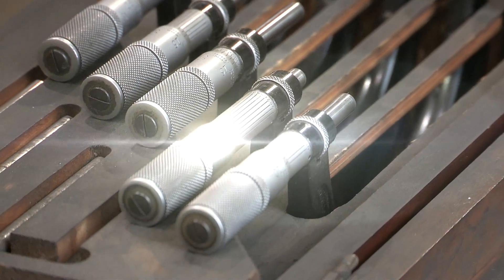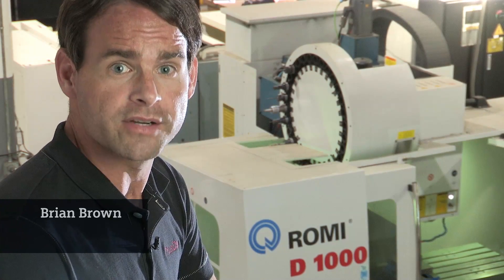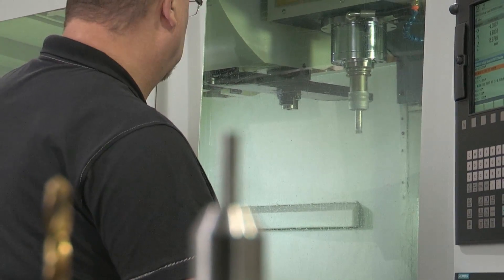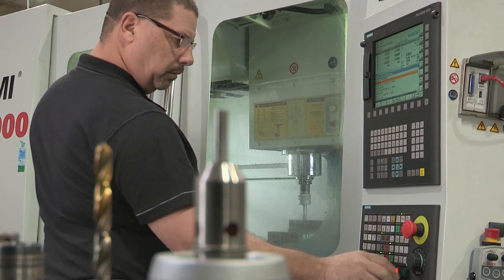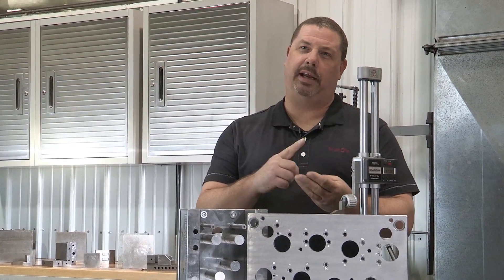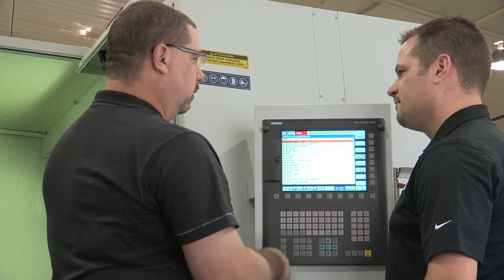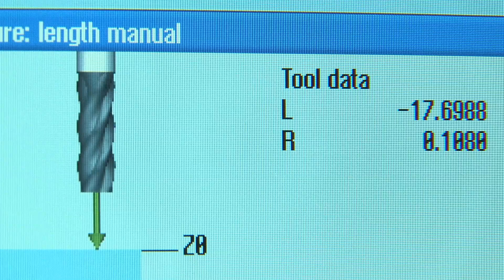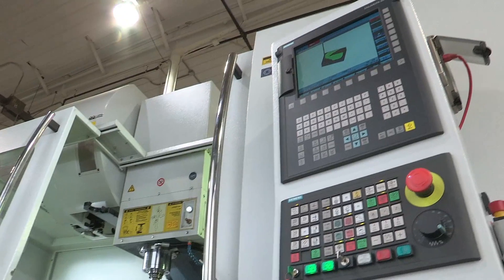True Die, Inc. Uses Siemens Sinumerik CNC For Max Efficiency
The right control decision enables higher learning and higher performance. True Die has a state certified apprenticeship program, and is using machine tool technology to invest in the future of its employees and grow its business. Owner Brian Brown is passionate about growing the mold and die trade through the adoption of more enabling technology and more robust education. SINUMERIK gives True Die the flexibility to increase the company’s margins or to strategically price jobs to win new business, and sometimes both.

With Siemens CNC... anything is possible
- Cut parts in much less time, with repeatable high quality
- Optimize production by controlling velocity, accuracy and surface quality

SIEMENS INDUSTRY, INC.
DIGITAL FACTORY
MOTION CONTROL — MACHINE TOOL BUSINESS
390 Kent Avenue
Elk Grove Village, IL  60007

True Die, Inc.